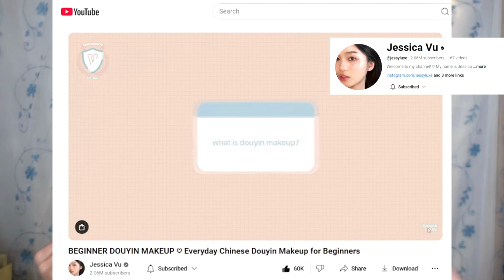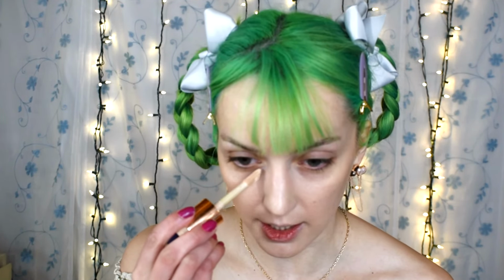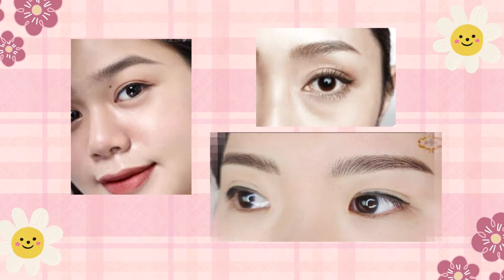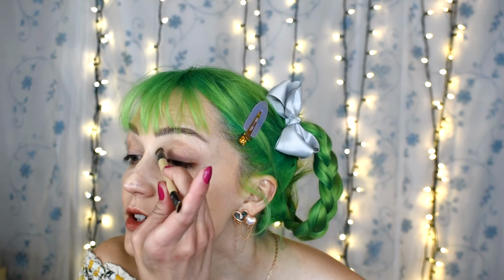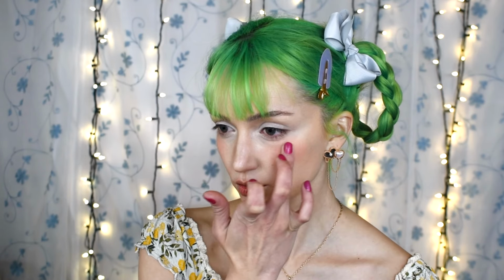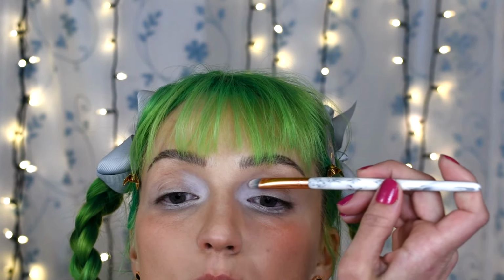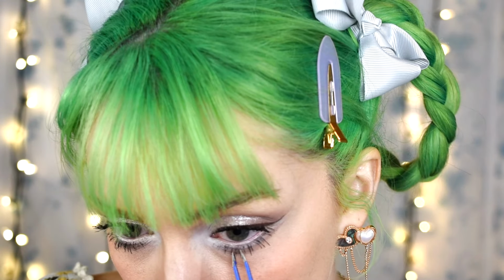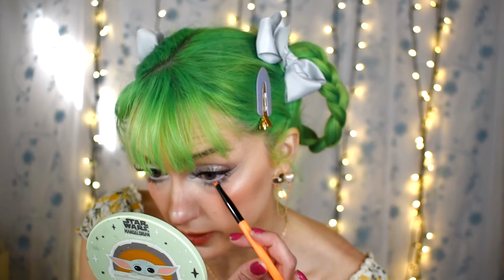Let's try Douyin (Chinese TikTok) Makeup ✨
Hi friends! I really wanted to take a stab at a makeup style super popular on the Chinese version of TikTok, Douyin! I am definitely no expert so please do not consider this a tutorial! It's just me and you hanging out as friends trying me techniques together :) Would you all try this type of makeup? Lemme know!
xoxo,
Ashley

There are some really good tutorials from @jessyluxe & @harunahana_purin if you are interested! :)

Products mentioned:
Moira Oh La La Eyeshadow Palette
Clio Kill Lash Mascara (02 volume curling)
nyx epic smoke eyeliner (white smoke)